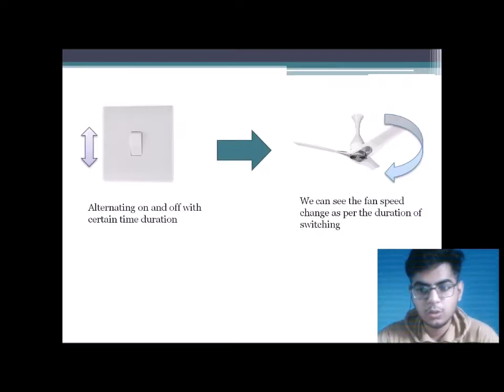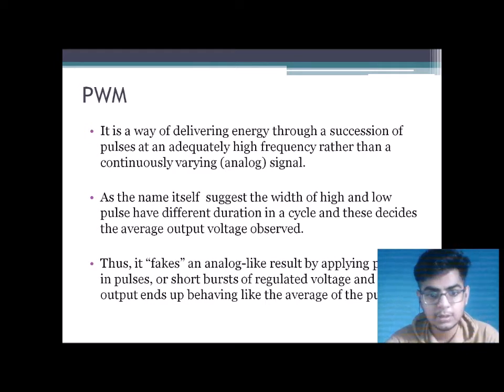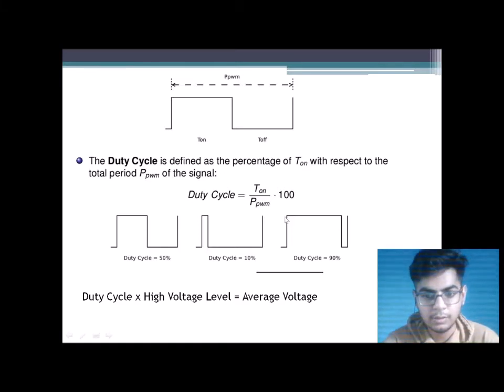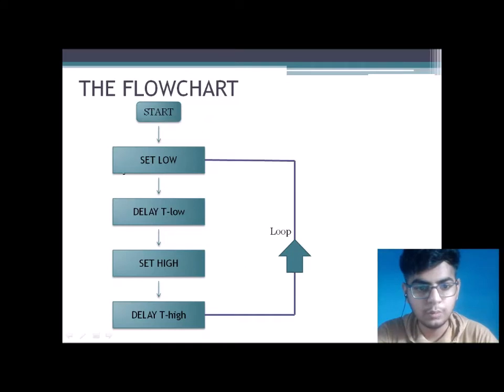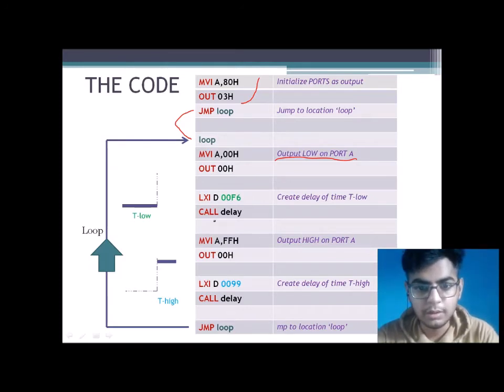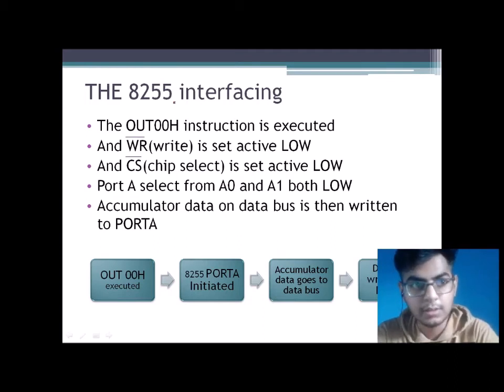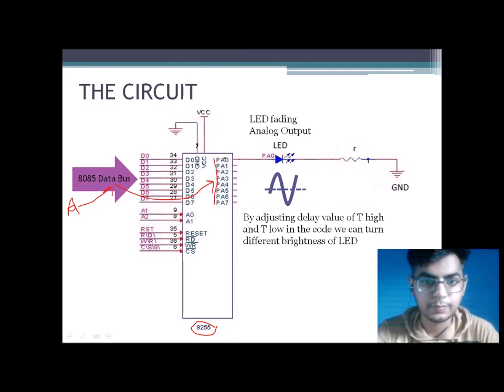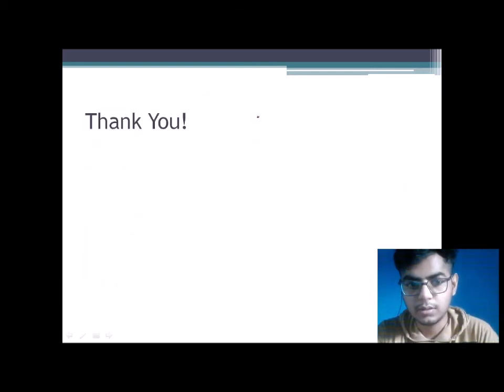pulse Width Modulation using 8085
The video is made by Mr. Tejasva Soni, Student, MSc. Integ. Physics, IITR.